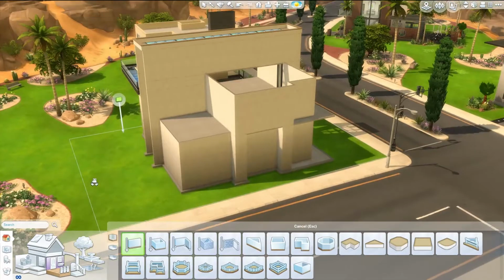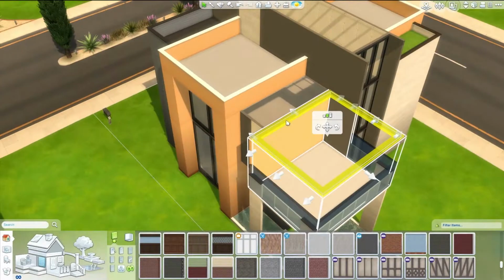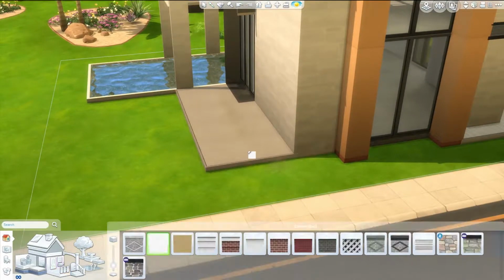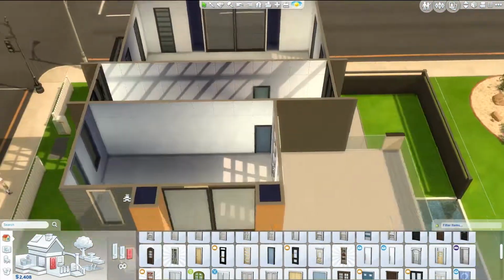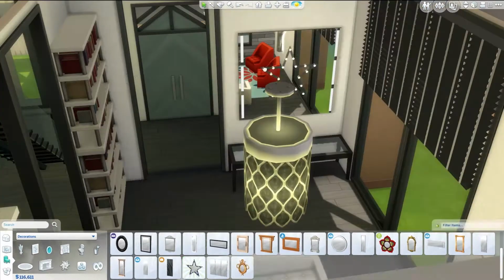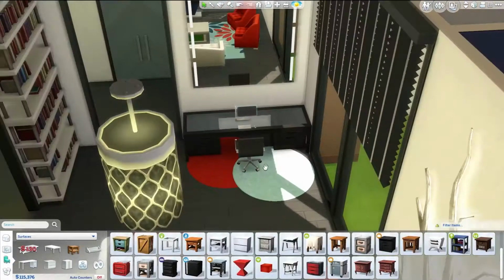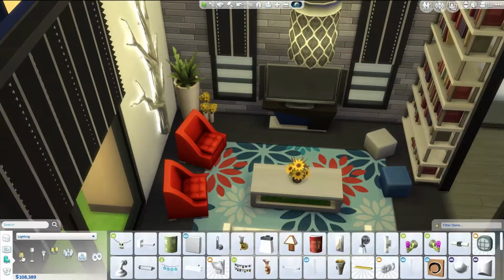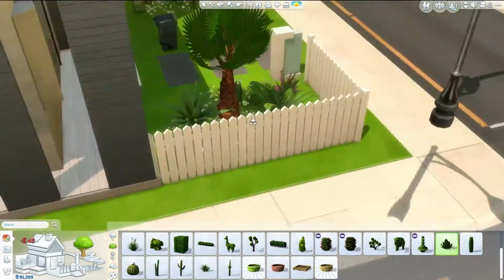The Sims 4 Speed Build - Colton Family Home | Collab with QuinnLikesCats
A special collab video for you guys, in which I build a home for the family that Quinnlikescats created! :D